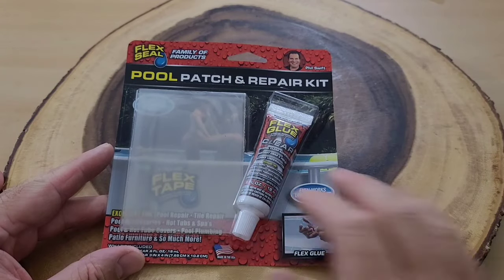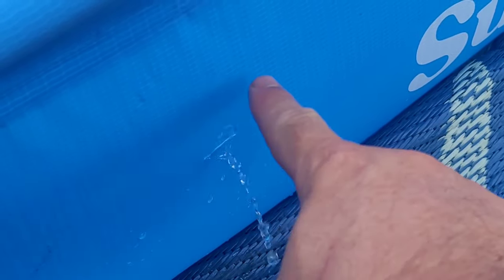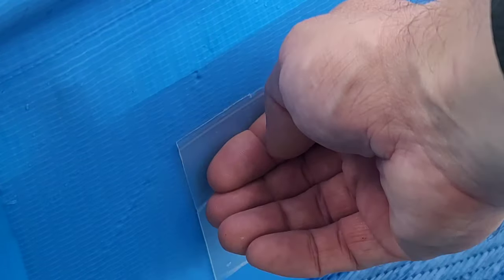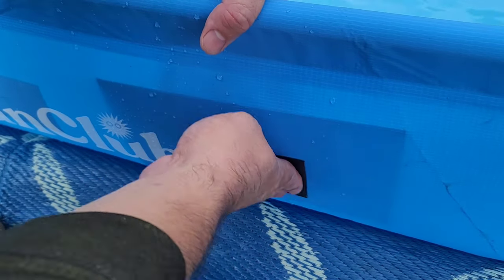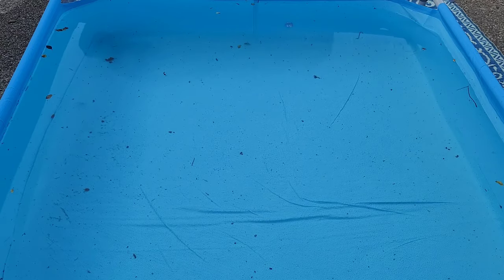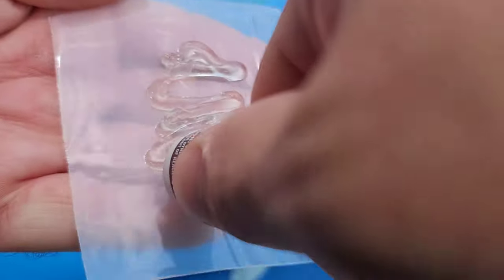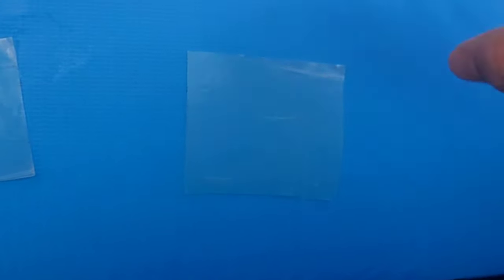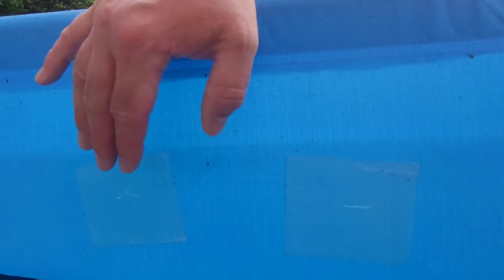Flex Seal Pool Patch and Repair tested. FLEX TAPE pool patch. [333]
Flex Seal pool patch kit is currently sold out on Amazon.
To purchase flex glue mini on Amazon
To purchase the 8 inch roll of Flex Tape on Amazon

Hey there,
In this video I take a look at Flex Seal pool patch and repair kit. I test flex tape exactly as recommended by the manufacturer.  Additionally I try tape inside and out separately. Finally I try flex glue on flex tape to see if that helps.

00:00 intro
00:56 unboxing
02:00 testing flex tape
07:15 testing flex glue with flex tape
09:25 wrap up and thoughts
10:23 a week later flex glue and flex tape

Video Editor - InShot
Thumbnail - Canva